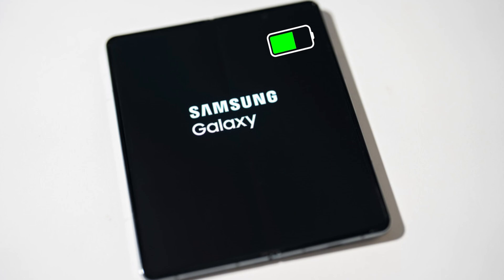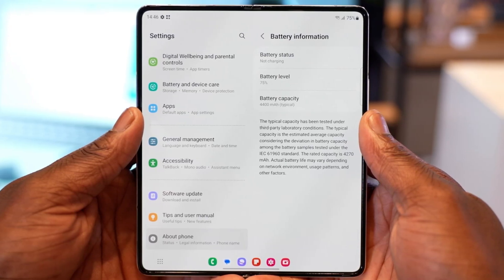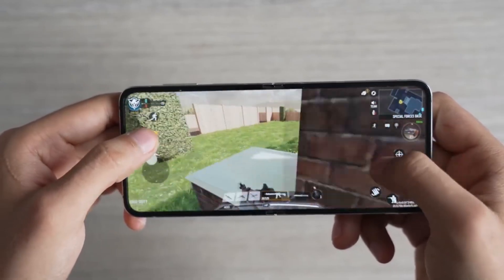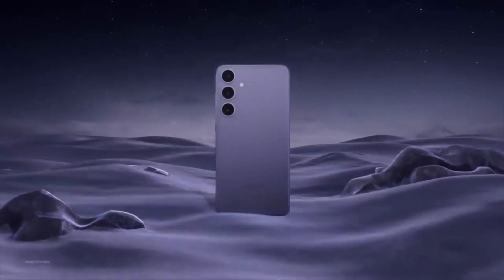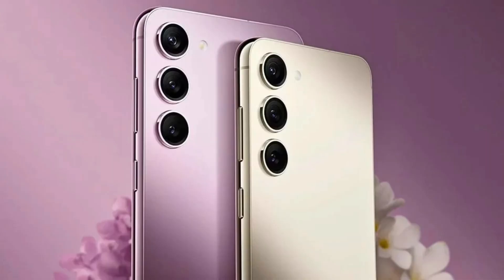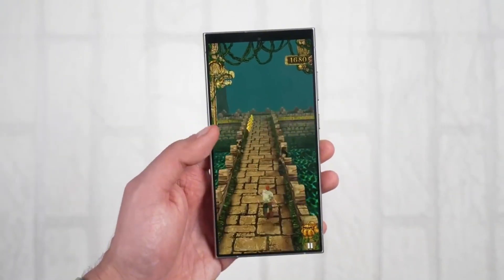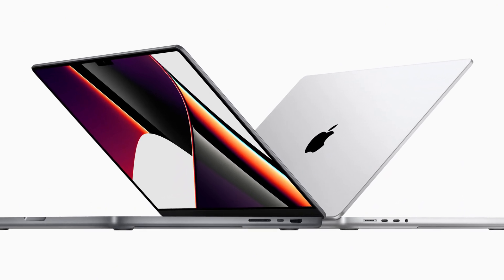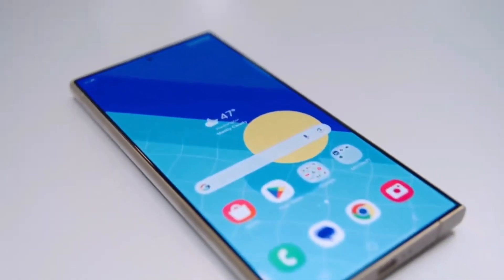Samsung Galaxy Z Fold 6-Unveiling the Battery Prowess!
Today, we're diving deep into the battery performance of the Samsung Galaxy Z Fold 6 with some jaw-dropping real-life test results. From web browsing to 3D gaming, the Z Fold 6 has set new benchmarks, outlasting its predecessor and rival foldables. Sit tight as we uncover just how Samsung achieved such impressive longevity with this flagship device.